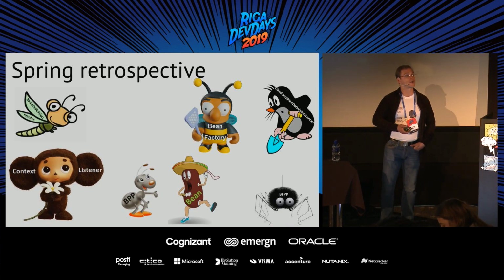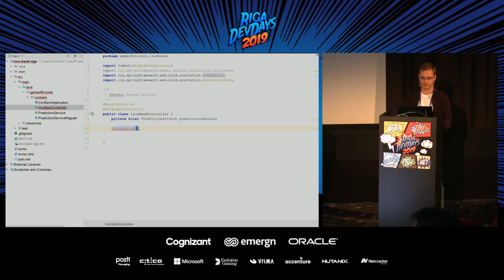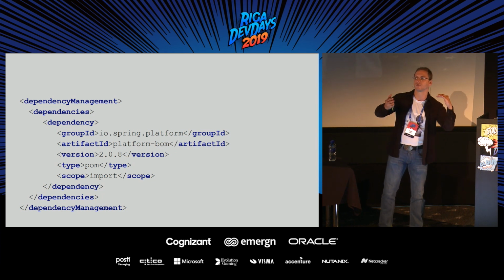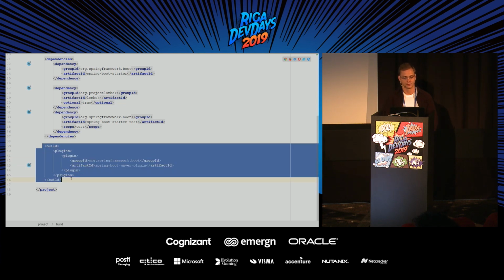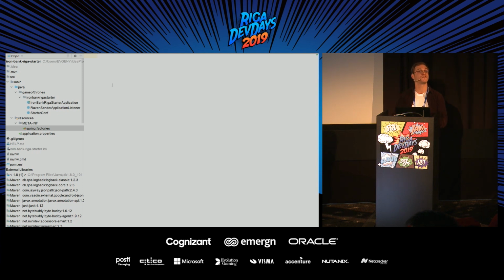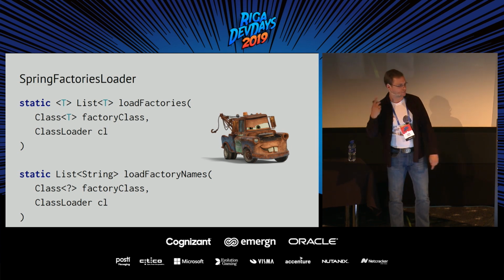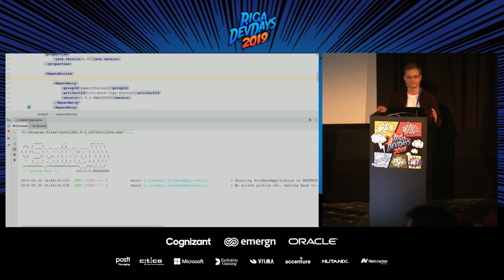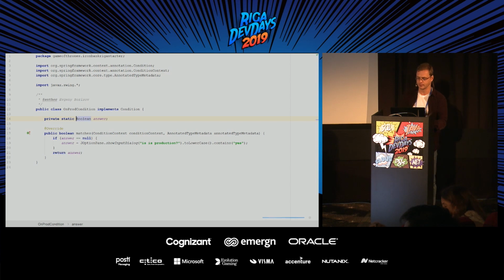Evgeny Borisov - Spring Boot the Ripper – Part I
Many years ago Java developers were managing their objects by themselves. May be they even had handmade configurations mixed with business logic; they even were using copy-paste techniques. They wrote many lines of the same ugly code, which sometime worked, and sometimes not, but they understood everything they did (mostly). They could easily use debug in order to find a problem and solve it.

And then Spring happened and things have changed… We received a lot of magic from Spring black box and our code became much cleaner and more simple. Business aspects became apart from other technical aspects and configuration code, but debug became more complicated. After we learned how Spring is working we know how to debug our code and solve more complicated problems (mostly).

And then Spring Boot happened…

On the one hand, it solved thousands of problems: versions conflict, configuration issues, infrastructure’s beans declarations, environments problems, and even running or deploying applications including building jar/war… On the other hand, Spring Boot uses so much magic that mostly we have only two scenarios:

Everything is working without any effort.
Nothing is working and nobody knows why.
In this talk I will try to reveal at least part of Spring Boot magic by discovering Spring Boot concepts, conventions and the way it works. And no matter that after this talk you will understand that there is no magic (mostly) you will enjoy Spring Boot even more, because you will be able to solve Spring Boot problems or conflicts without calling 911 (mostly).